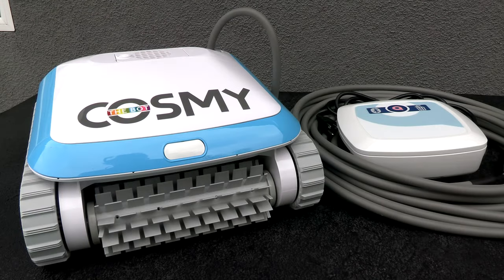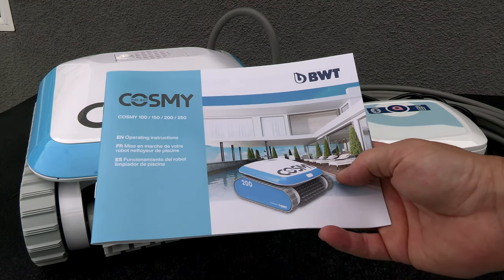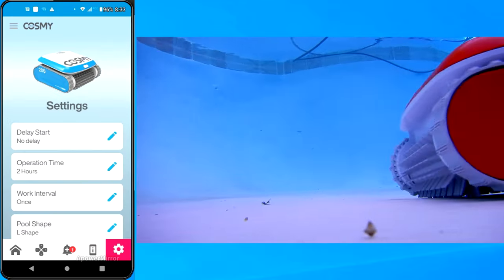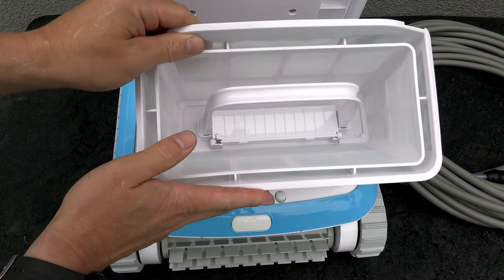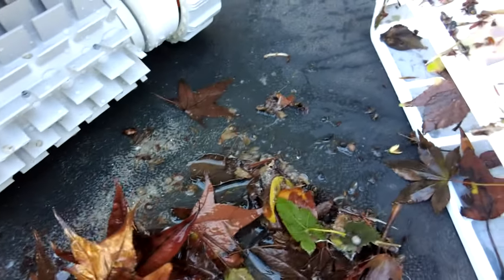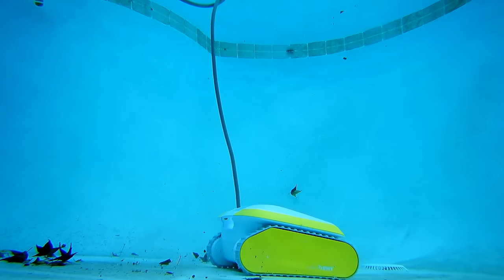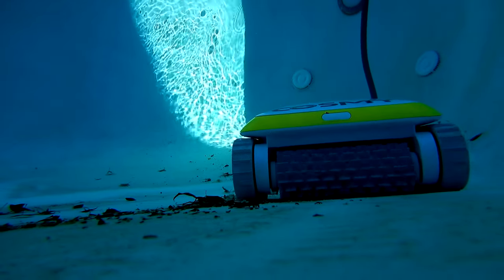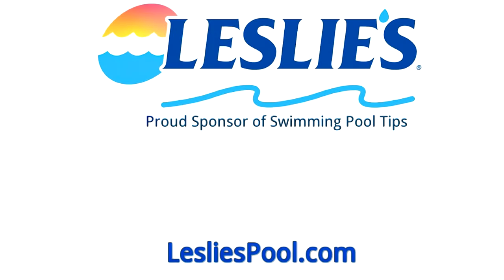BWT Cosmy the Bot 250 -Clean Your Pool In Style! Compact, Light-Weight and Smart!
BWT (Aquabot) Cosmy the Bot is a flashback in a way and a nod to the earlier compact robotic cleaners that put Aquabot on the map a decade ago. There is a huge market for robotic cleaners like the Cosmy the Bot 250 that weigh only 12.5 lbs and come with just enough features to keep it in the mid-priced range a little more than a premium suction side cleaner but much less expensive than other premium robotic cleaners with more bells and whistles.

To order a Cosmy the Bot 250 and the Color Kits please email BWT directly:

Although the messy split between the brand's names a few years ago looks like something straight out of Marvel's multiverse of madness. You had one company Aquabot with two internal companies, Aqua Products, and Aquatron. When Fluidra purchased Zodiac Pool Products the European Union forced the break up of Aqaubot (Aqua Products and Aquatron). Aquatrons parent company BWt owns the rights to the Aqaubot name in the USA with Fluidra keeping the Aqua Products branding. Confusing I know but all this to say the BWT is making these compact robotic pool cleaners again and the Cosmy 250 is just one of them.

This is not to say the Cosmy 250 is skimpy on features. It comes with a dual-layer fine debris canister that is quite large and also features gigantic debris opening on the bottom. The front scrubbing brush will loosen up dirt and debris on the pool floors and walls and this cleaner is designed to climb the pool walls to the waterline.

It comes back with a 2-year bumper-to-bumper warranty and the 250 version also includes a nice caddy cart for transport and storage. It sports 59 ft or 18 meters of cable so this is great for a small, medium, and large pool. It also has Bluetooth control with the BWT Cosmy app and you can schedule a programmed weekly run time as well as set the daily cleaning run time to 1, 1.5, and 2.5 hours. In short, this small compact cleaner that weighs less than 13 lbs comes packed with many great features.

The most interesting feature is not exactly mechanical but the fact that you can change the cleaner's color with the BWT Color Kits sold separately. Choose between the original color of Lagoon or any of these available colors:
Cobalt
Apple
Lemon
Lavender
Flamingo
Red Cherry
Apricot

So a cleaner with style is great but can it clean a pool? The answer is yes. The Cosmy 250 does a great job cleaning a pool and features internal programming that allows it to move in two directions in the pool thus keeping the cord from tangling. One thing missing is the cord swivel and that is purely an engineer's decision since the cleaner is too light for the swivel to operate correctly. But with the programmed back and forth motion the cable should not get tangled in the pool. Not only does the Cosmy 250 look great but it works great too.